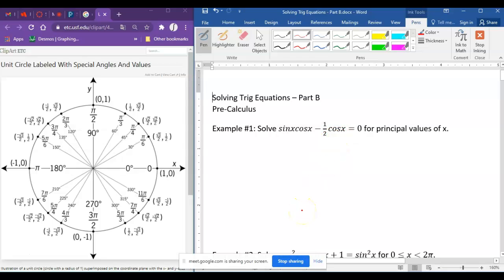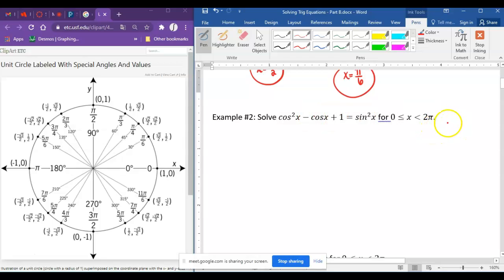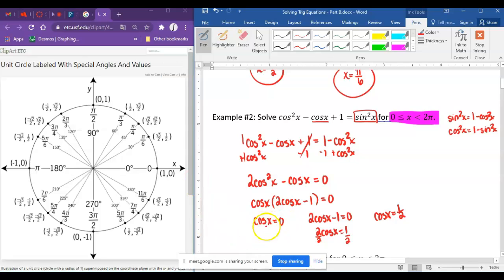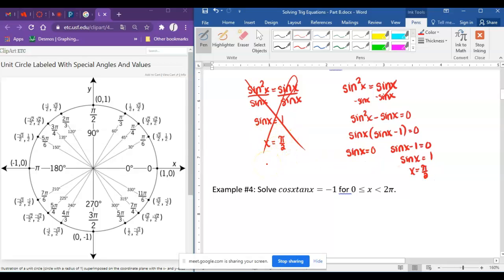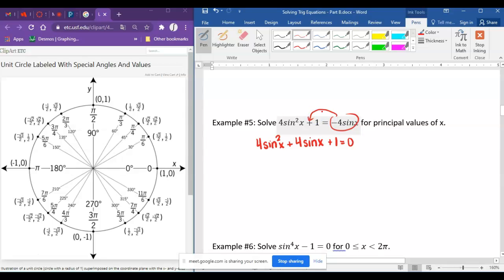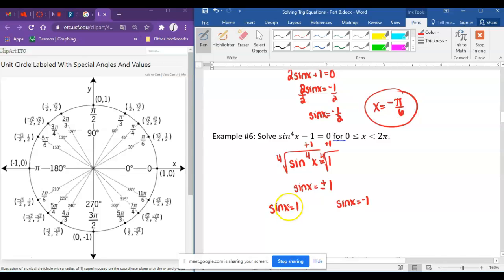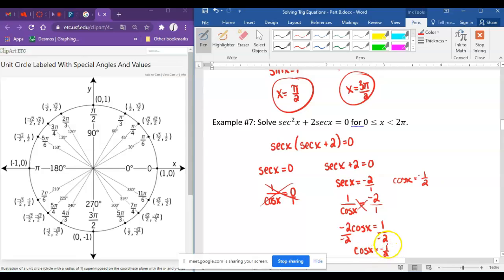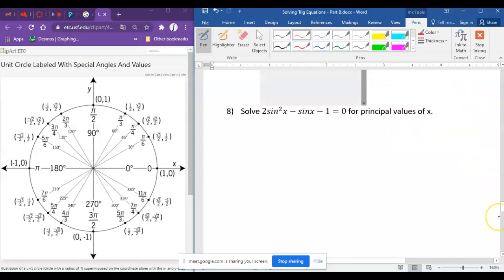Pre-Cal - Solving Trig - Part B